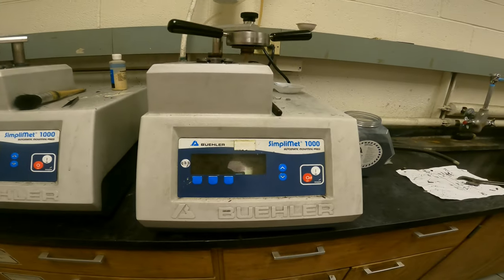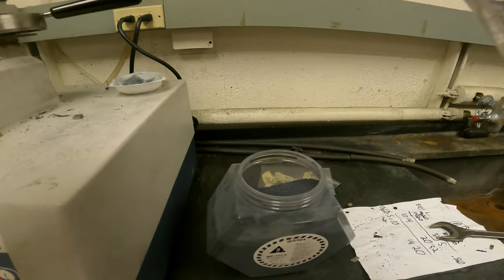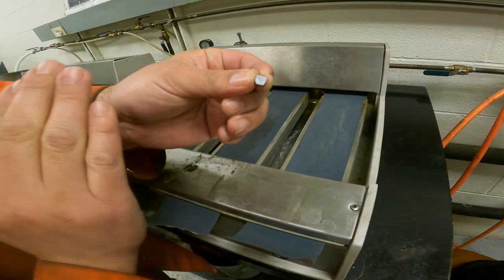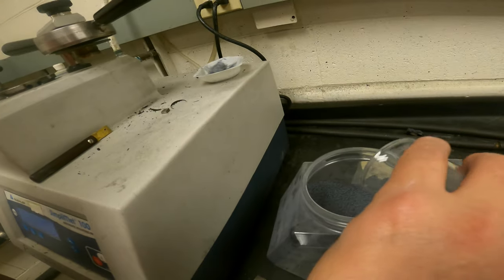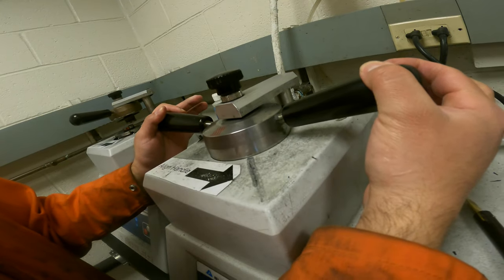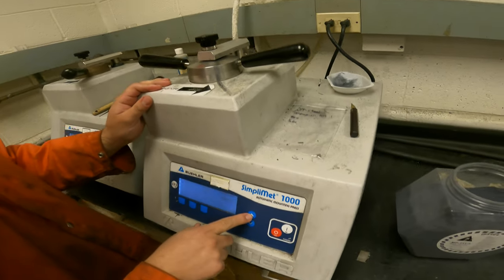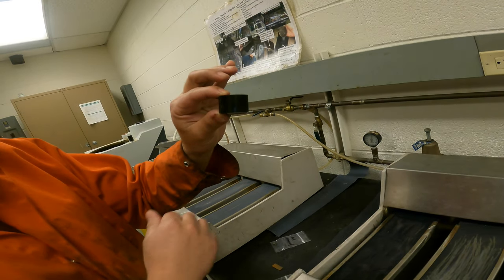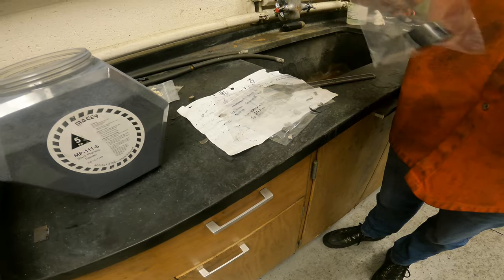Using SimpleMet 1000 Buehler Mounting press at MSE Missouri S&T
Short tutorial on how to use the SimpleMet 1000 Buehler automatic mounting press.
Small steel sample was mounted in regular bakelite.
Presses are located in B9 McNutt Hall, Materials Science and Engineering (MSE) at Missouri S&T.

Video Speed 1.5x